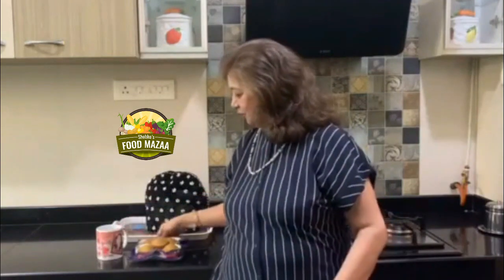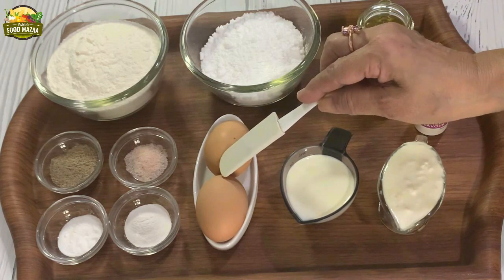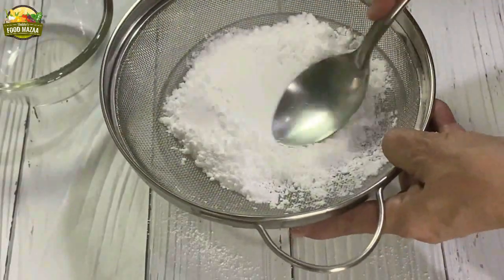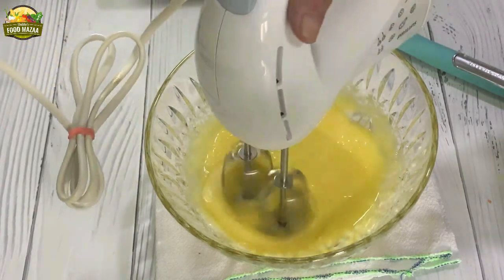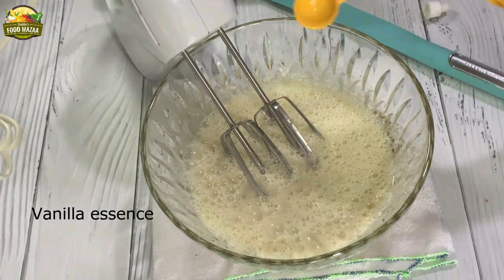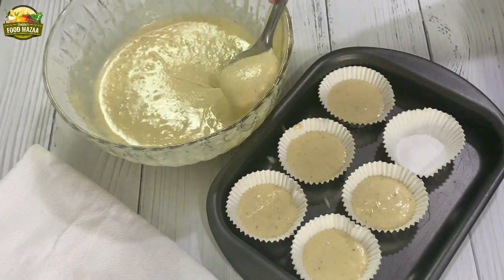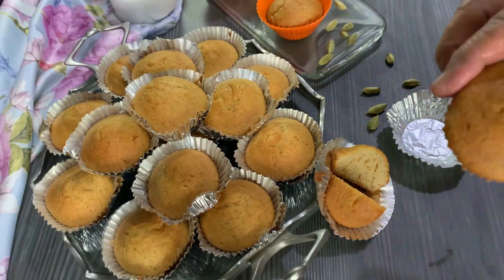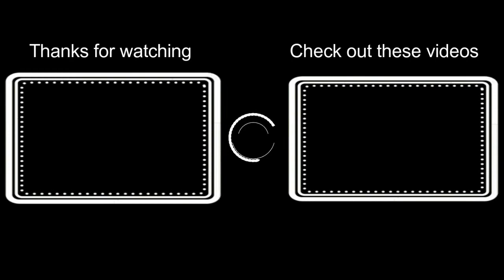Elaichi Cup Cakes | Cardamom Flavoured Cup Cakes | इलाइची कप केक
Cardamom is often referred to as "Queen of Spices" and you can imagine how flavourful these cupcakes can be. We have used a generous amount of cardamom powder in the recipe. They make a great tea time snack. I like them plain without any frosting. However you may garnish them any way you like with your favourite frosting.

INGREDIENTS
APF / Maida 1 & 1/4 cup
Cardamom powder 2 tsps
Olive oil or Canola 1/2 cup
Icing sugar 3/4 c
Eggs 2
Milk 1/3 cup
Sour cream or yogurt ... 1/3 cup